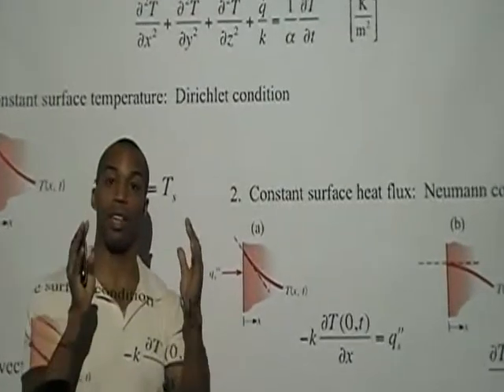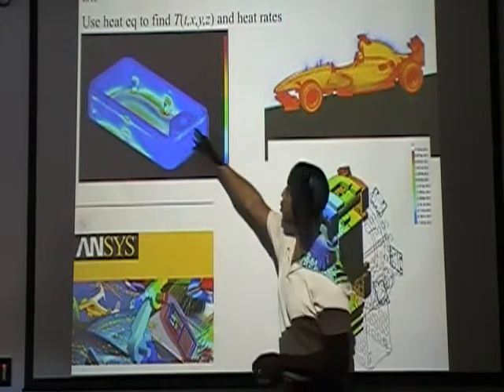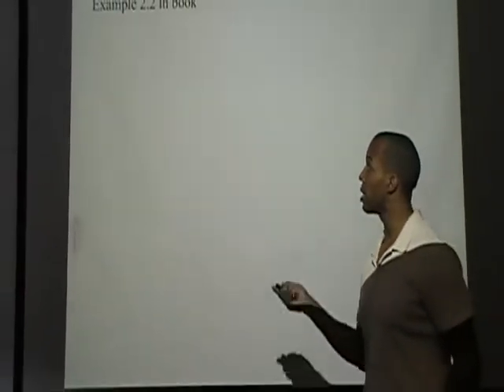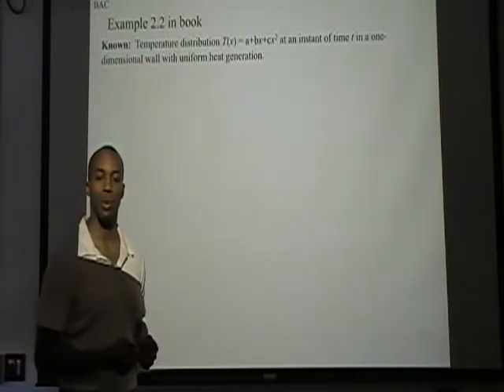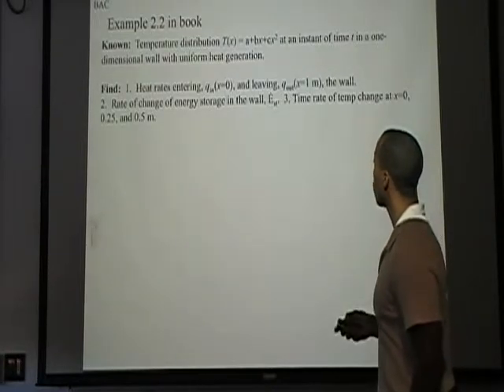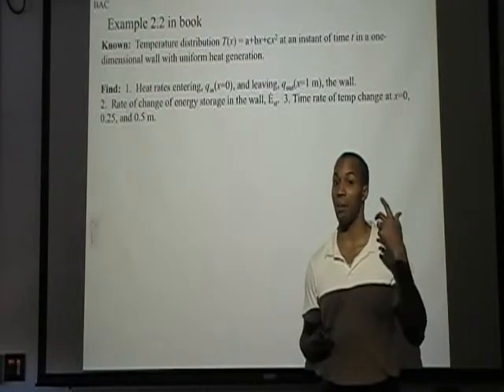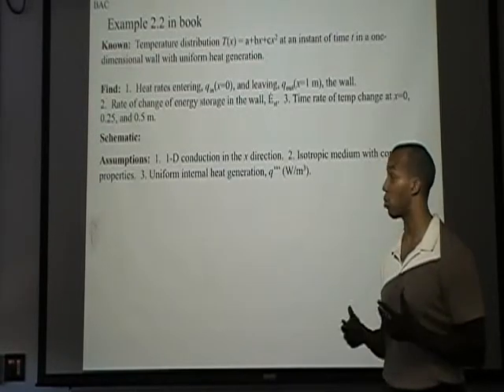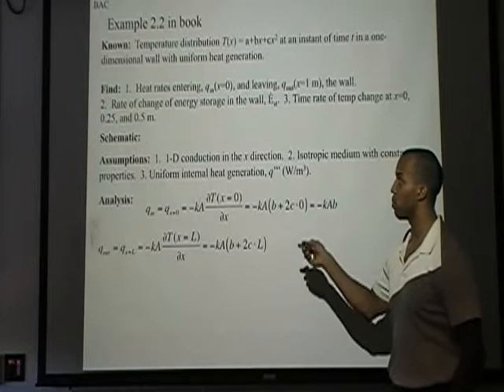ME3345 Lecture 3 d